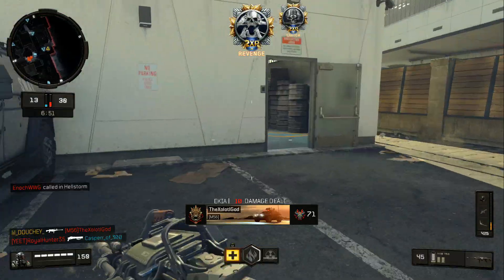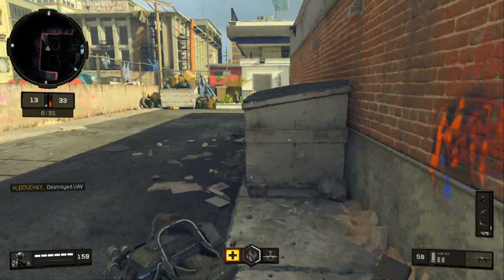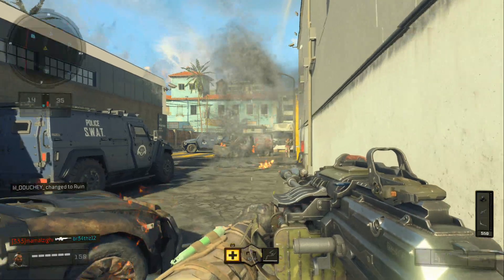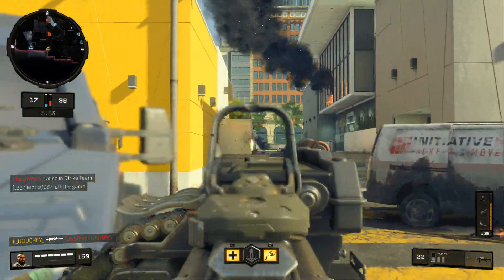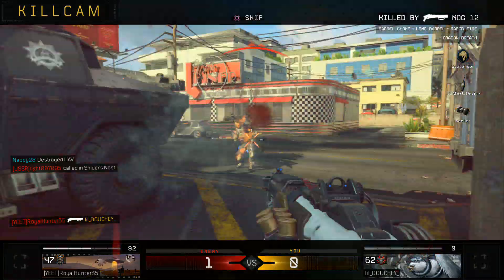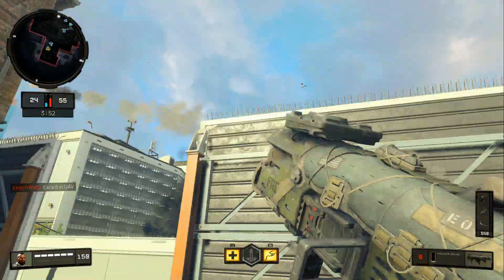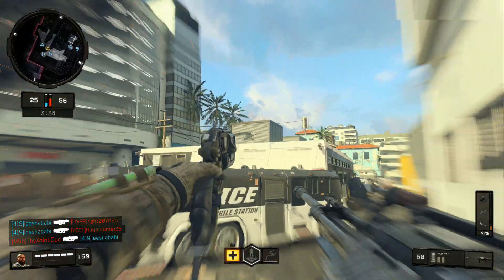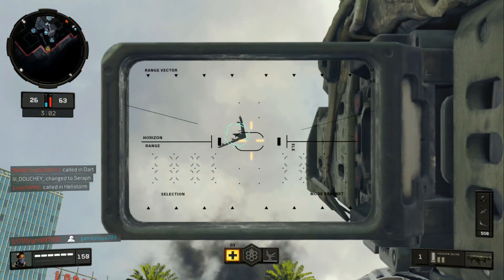Black Ops 4 - Road to Level 1000 | Match #23